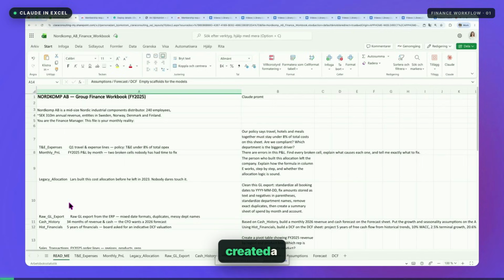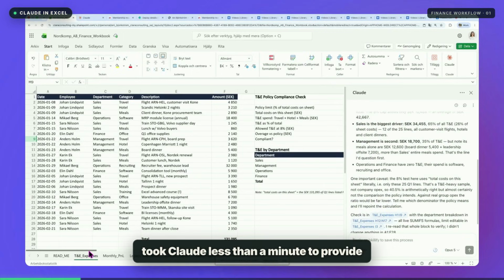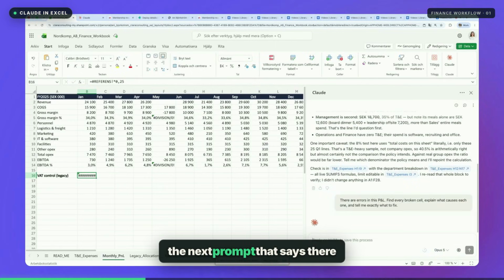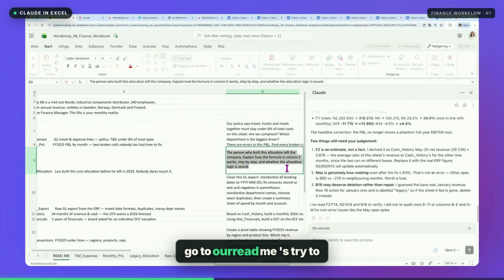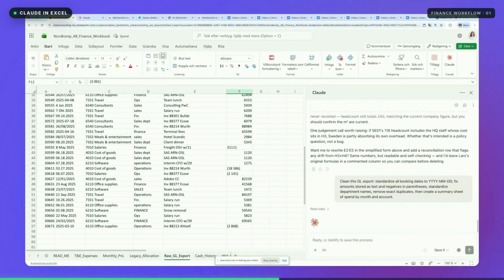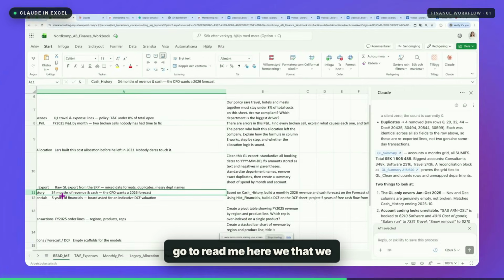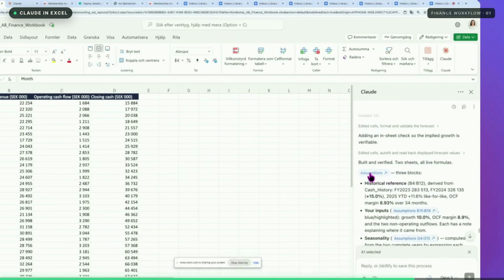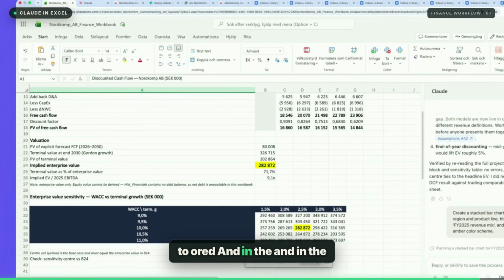I Tested Claude for Excel: It Fixed My Broken P&L Model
Claude in Excel for finance can audit costs, repair models, clean data, build forecasts and create board-ready analysis—without leaving the workbook. In this practical tutorial, I test seven real finance workflows in one Excel model, including a policy check that uncovers 40.5% travel-and-expense spend against an 8% limit.

You’ll see how I use Claude for Excel to:

- detect a policy-compliance breach and identify its largest driver
- diagnose and repair a broken P&L
- explain inherited formulas with cell-level traceability
- clean and standardize general-ledger data
- build an adjustable financial forecast
- create and review an indicative DCF valuation
- turn workbook analysis into a board-ready revenue chart

Comment CLAUDE and I’ll share the reusable prompt structure used in this video.

CHAPTERS
00:00 What Claude can build in Excel
00:10 Meet Ani and the finance workbook
00:51 Find a 40.5% policy breach
03:55 Diagnose and repair a broken P&L
05:59 Explain legacy Excel formulas
07:25 Clean general-ledger data
10:46 Build an adjustable finance forecast
13:57 Create and review a DCF valuation
15:02 Generate a board-ready revenue chart

The workbook and company data shown are illustrative. Always verify AI-generated formulas, assumptions and outputs before using them in production or presenting them to decision-makers. Claude for Excel availability and features may change over time.